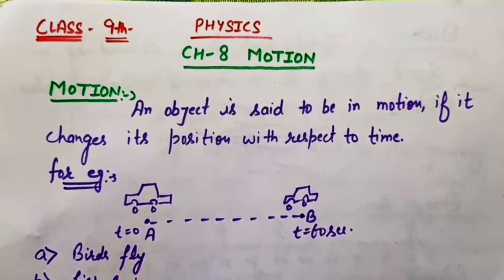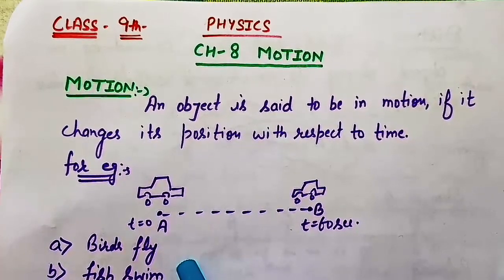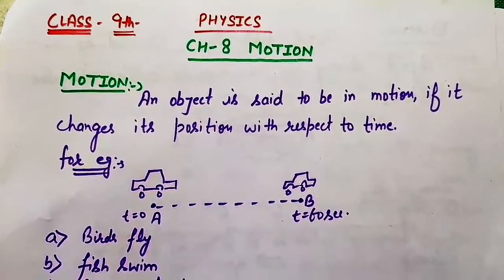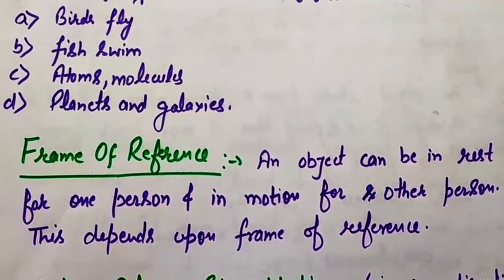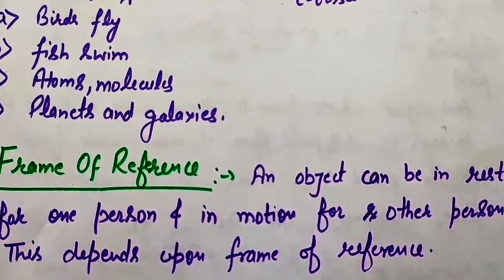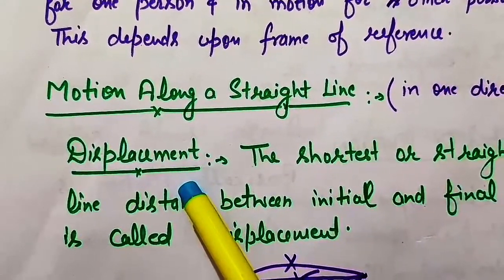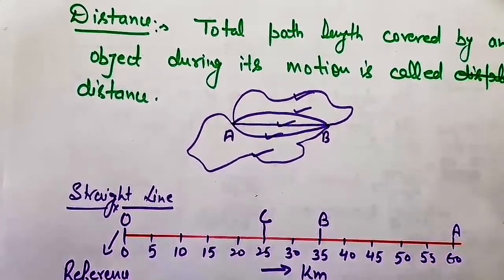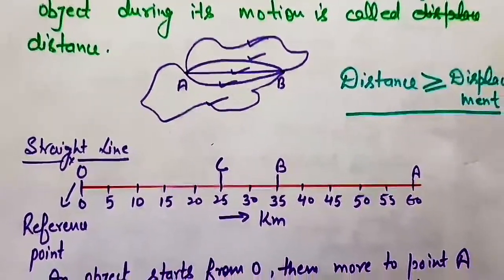GRADE IX | SCIENCE (MOTION) | MR. ANKUSH THAKUR